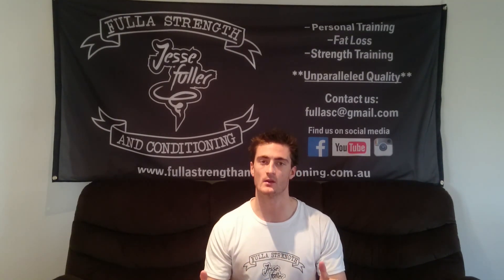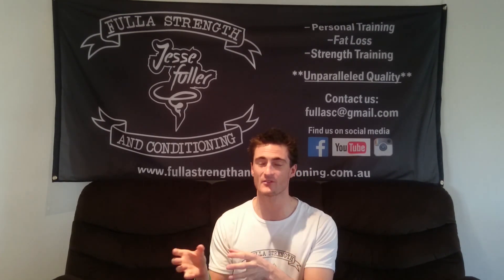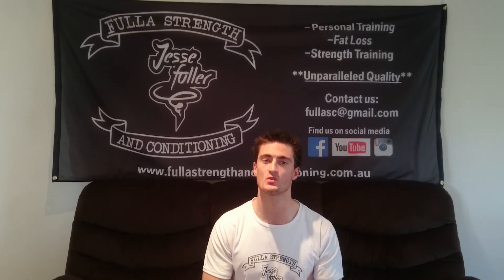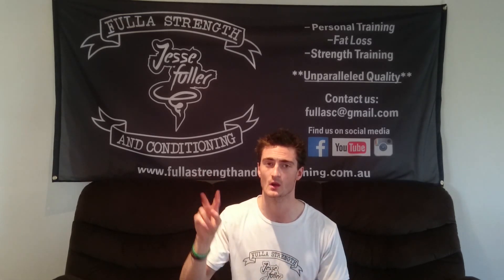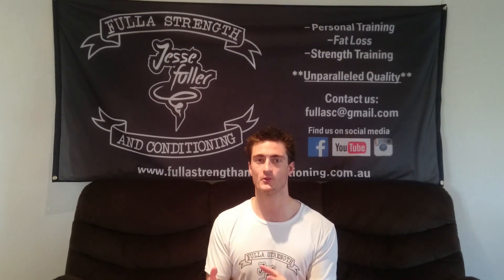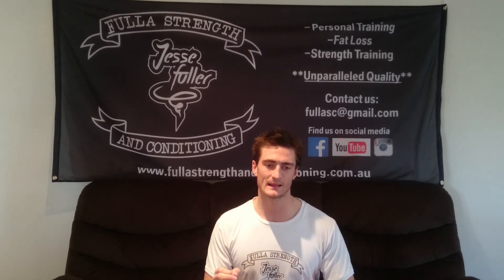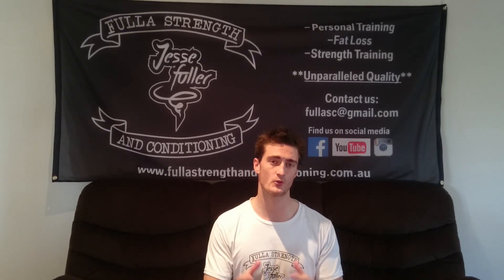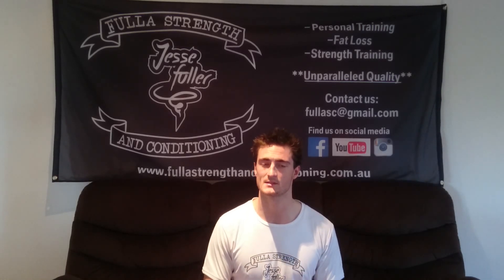Fulla Strength and Conditioning- What To Eat On Competition Day?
In this video, we detail what foods and liquids you should be eating on 'game day' or ahead of a competition.